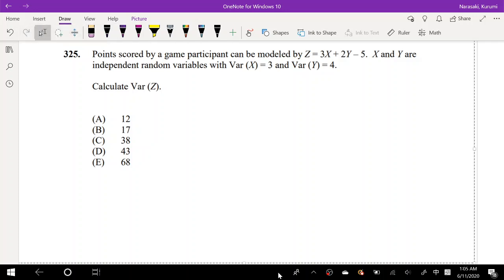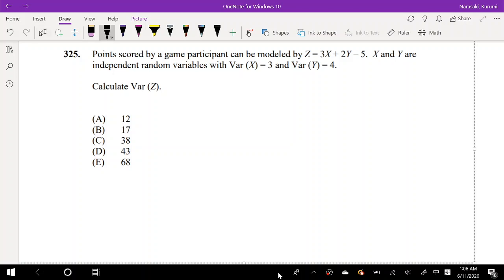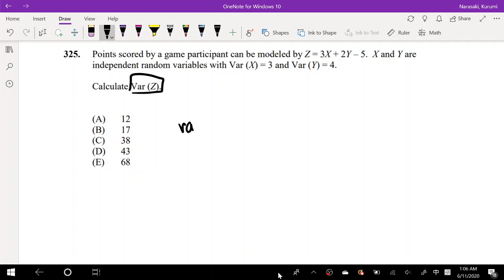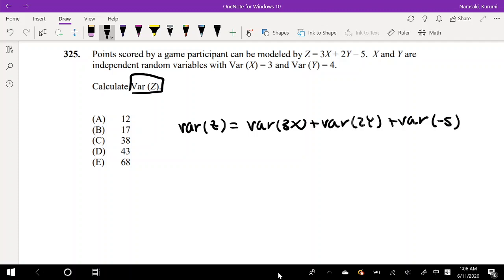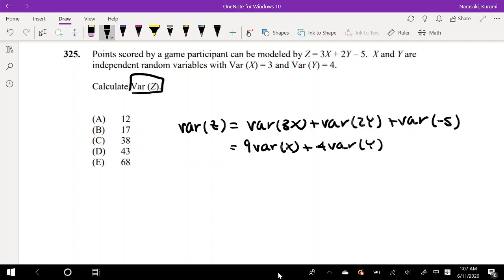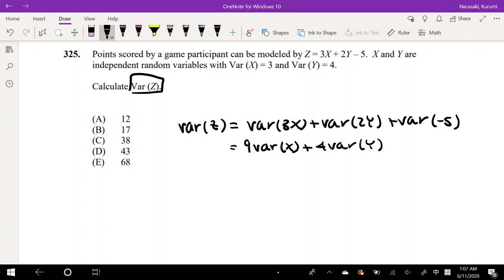SOA Exam P Question 325 | Variance of R.V.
Points scored by a game participant can be modeled by Z = 3X + 2Y – 5. X and Y are
independent random variables with Var (X) = 3 and Var (Y) = 4.
Calculate Var (Z).
(A) 12
(B) 17
(D) 43
(E) 68